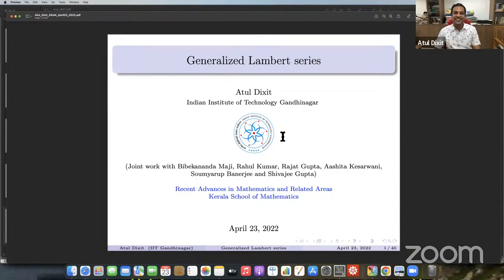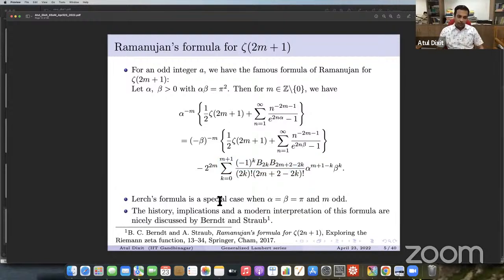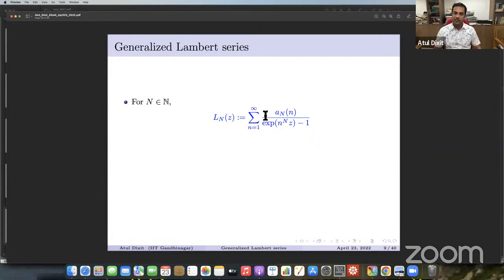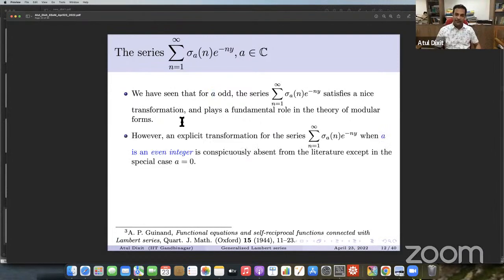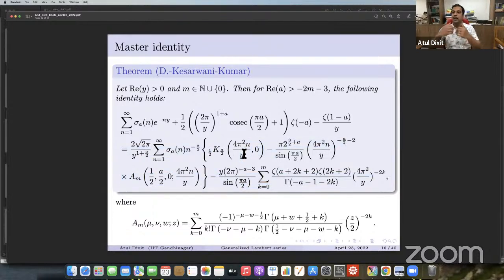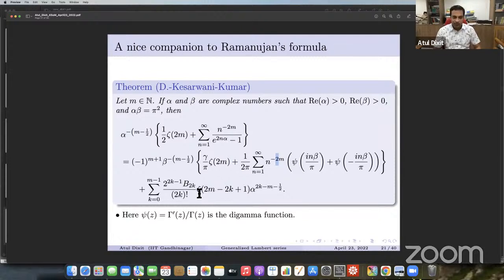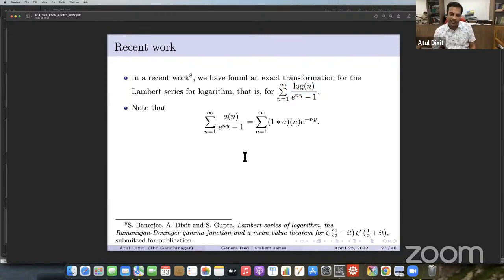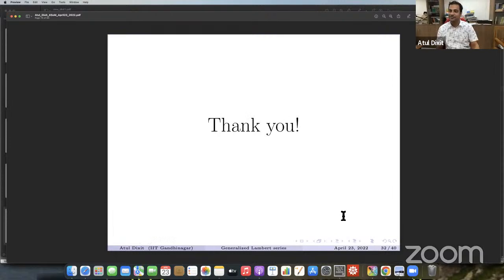International Conference on Recent Advances in Mathematics and Related Areas- 2022